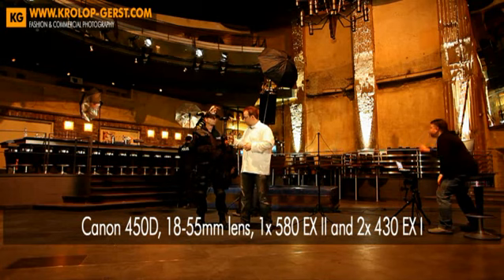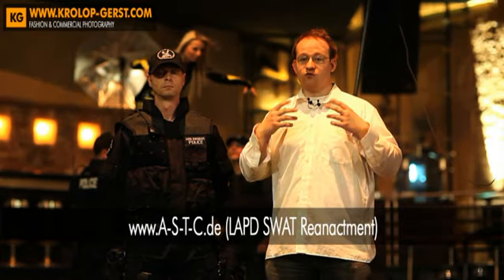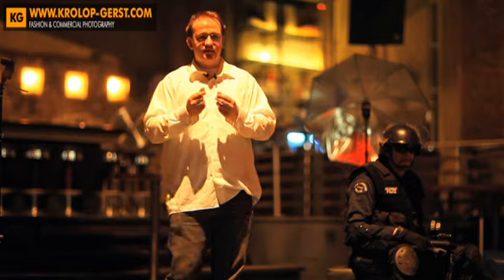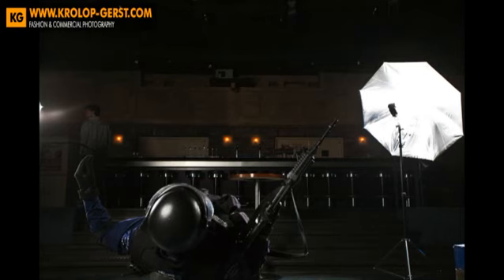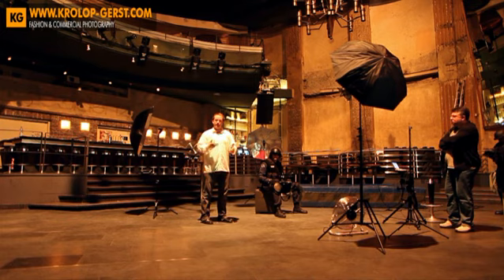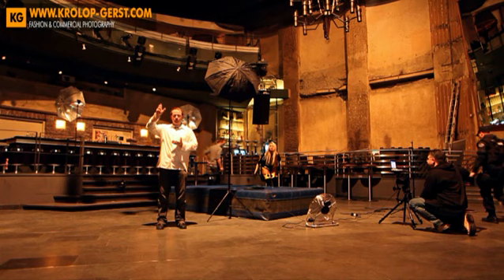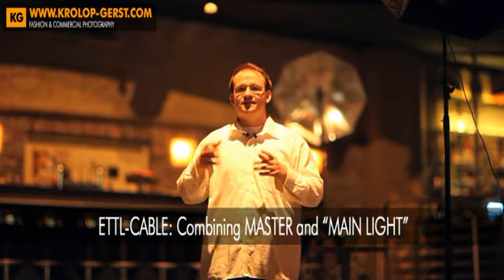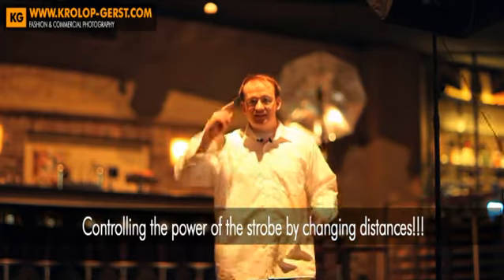ETTL SUPERHERO - PART 1 🏰 ON LOCATION 🏰 Krolop&Gerst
Canon ETTL - Lets have a closer look - Superhero
# Du wolltest schon immer zu einem bestimmten Thema eine Erklärung vom Profi oder hast einfach Ideen und Anregungen für neue Videos?